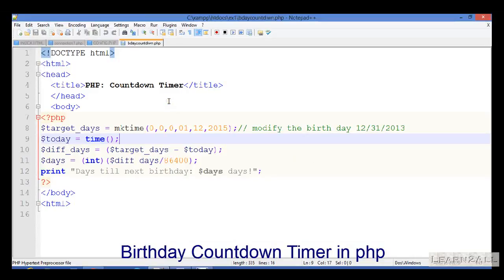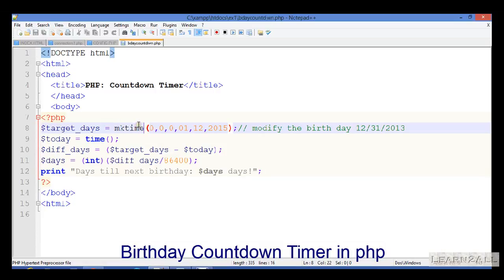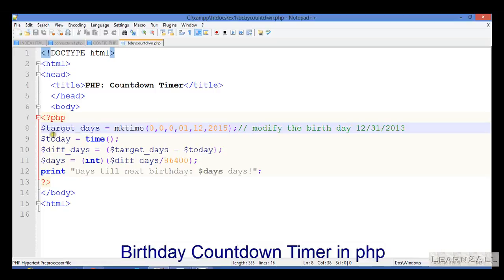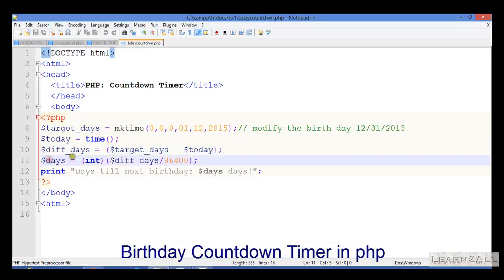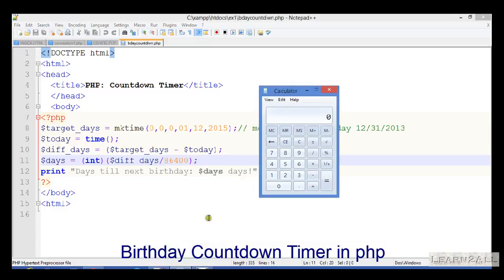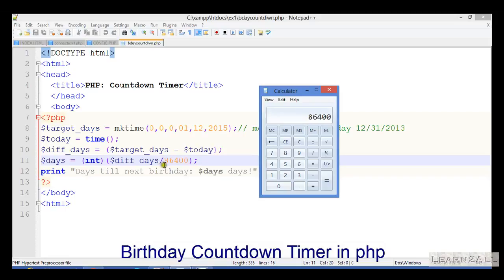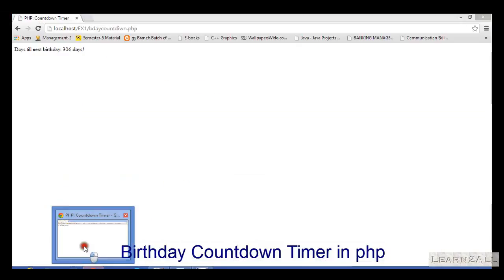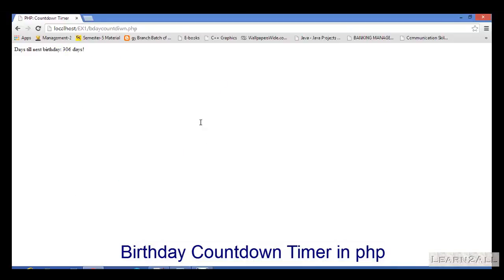How to create Birthday Countdown Timer in PHP?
IN this video i have explained How to create Birthday Countdown Timer in PHP?